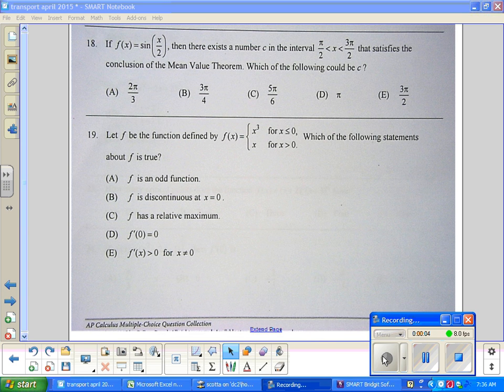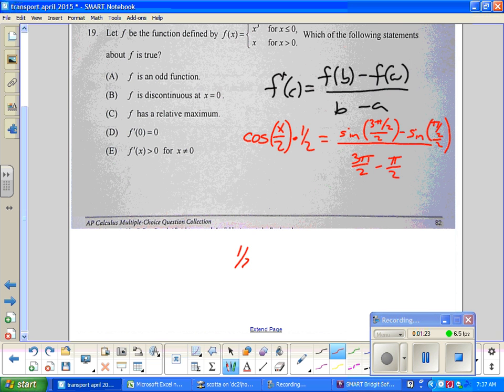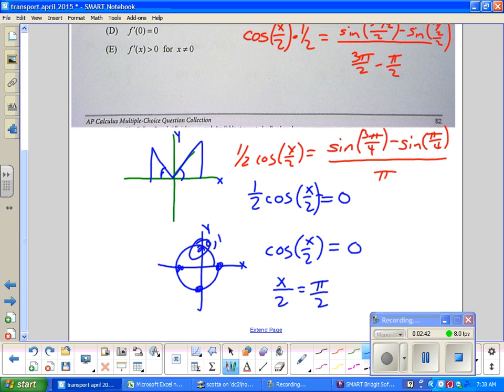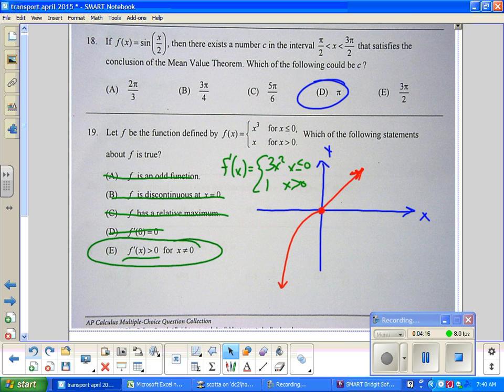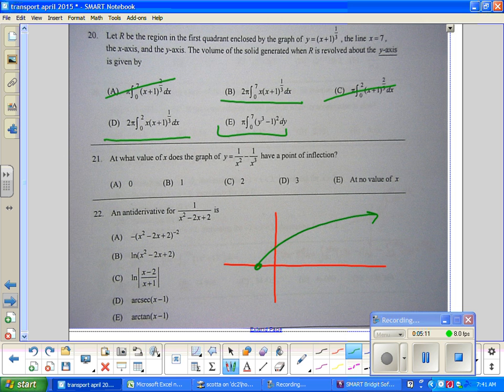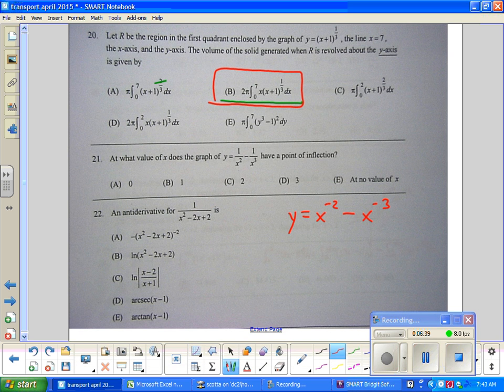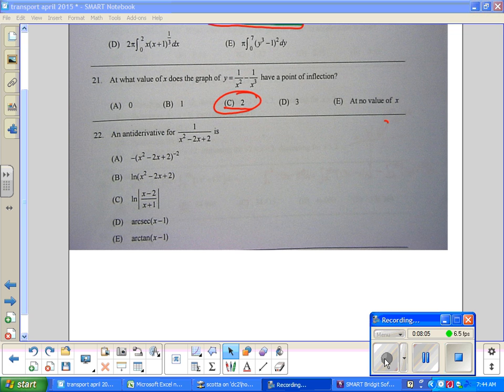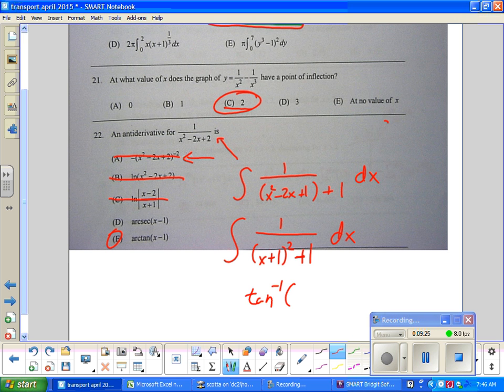1993 AP Calculus AB Multiple Choice #18,19,20,21,22 -- Juda math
1993 AP Calculus AB Multiple Choice #18,19,20,21,22